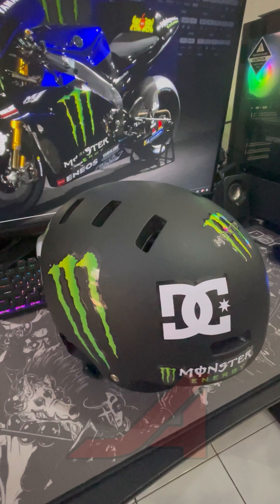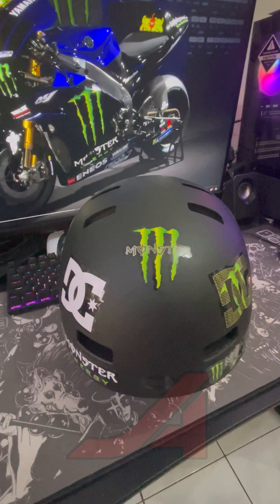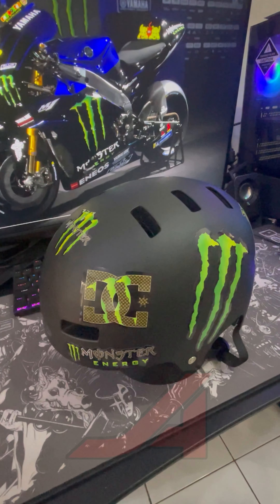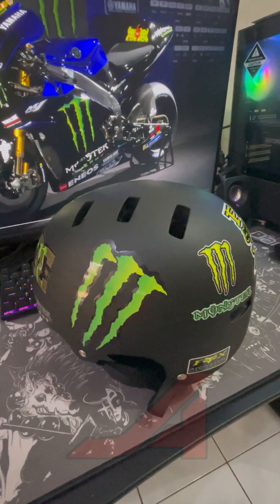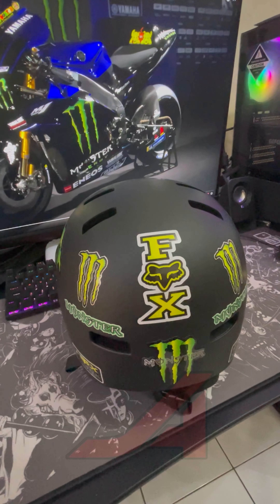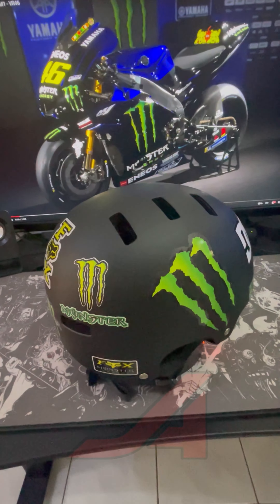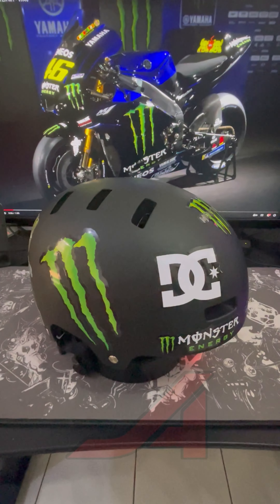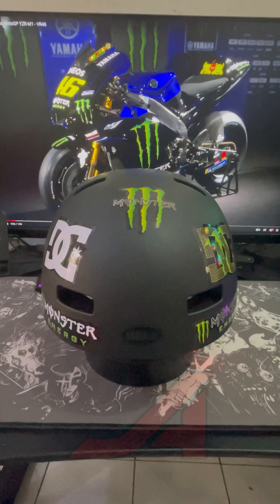MONSTER ENERGY || STICKER || BELL HELMET || DIY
Today, I want to share my experience with a fun DIY project. Recently, I customized my bicycle helmet with Monster Energy stickers that I bought from Shopee. After thoroughly cleaning the helmet's surface, I carefully arranged and applied each sticker to make sure they looked balanced and neat. I used a slow pressing technique to avoid any air bubbles and ensure everything was just right. This project was a great way to express my passion for Monster Energy and add some unique personality to my cycling gear. The final look of the helmet is more aggressive and stylish, turning it into a true fashion statement on the road. I hope you guys like the result!

Musician: DIAB